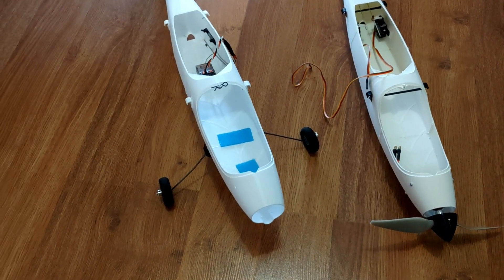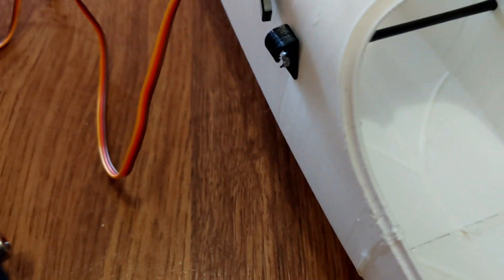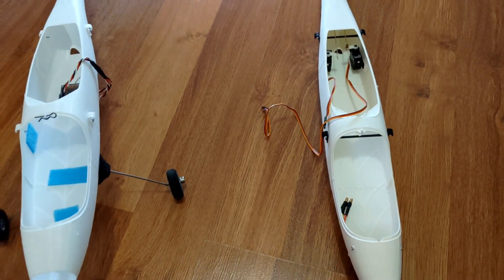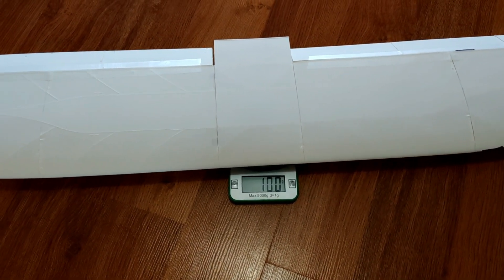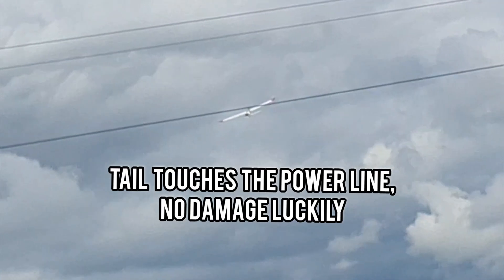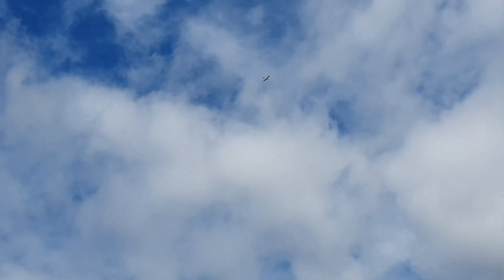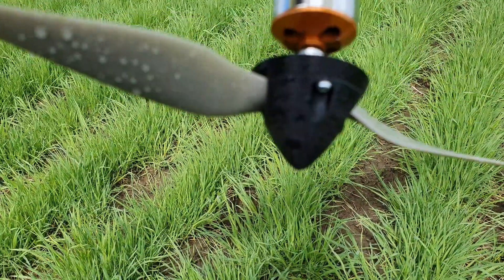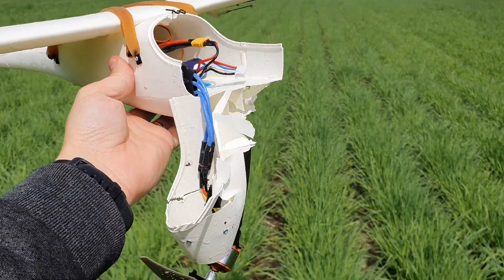3D printed airplane - Eclipson model A maiden flight gone wrong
Reprinted the Eclipson Model A with eSun LW-PLA.
Love the material, it's very light and I was happy with the way it turned out but a number of things went wrong.
For the short time it flew it felt great, so I will fix it and try again!

0:00 Intro
0:20 Boring part, PLA vs LW-PLA
3:25 Comparing weight
4:30 Ready to fly!
4:50 First mistake
5:12 Touched the power line
6:30 Disaster - motor mount broke!
7:05 Crash landing